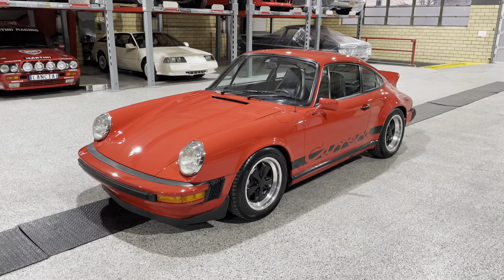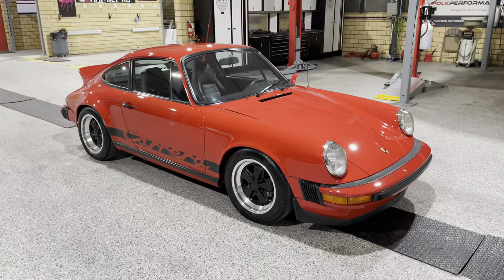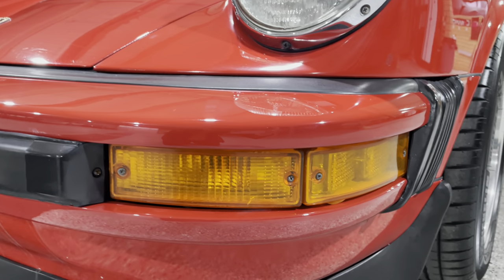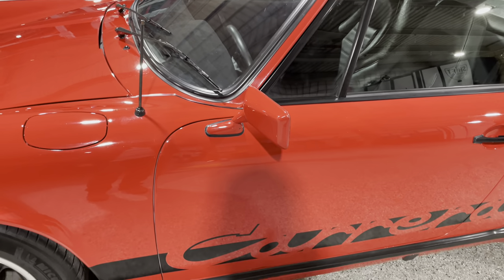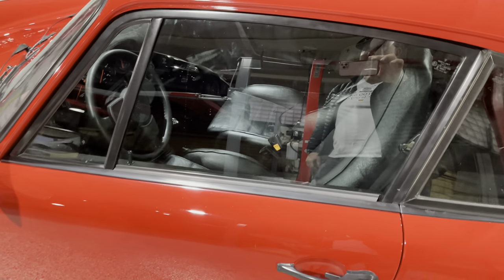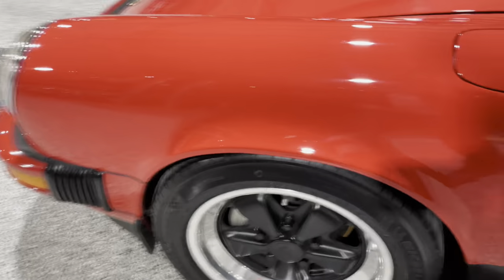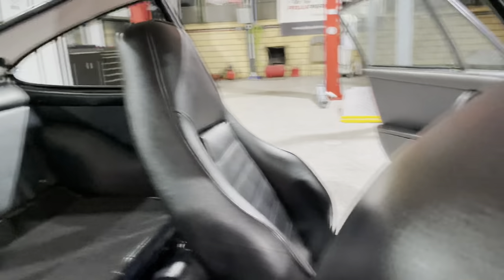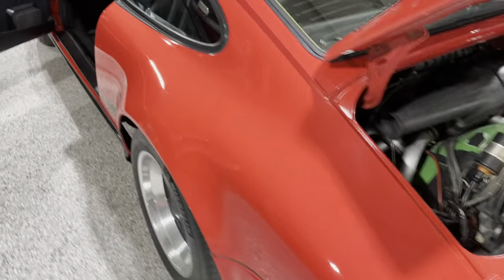1974 Porsche 911 Carrera #446 of 518 for sale.